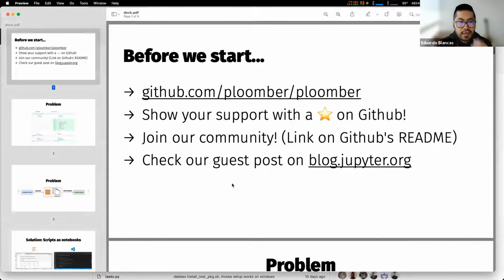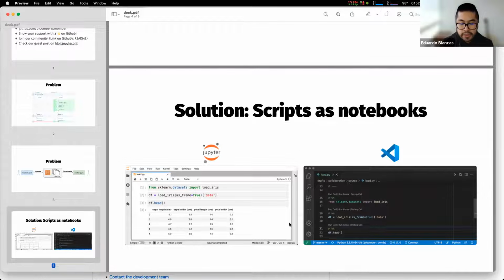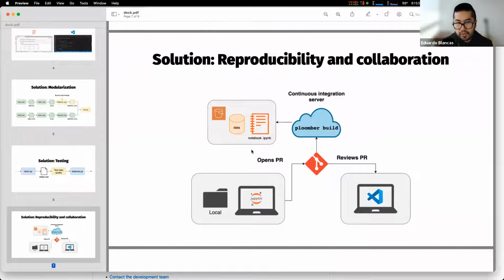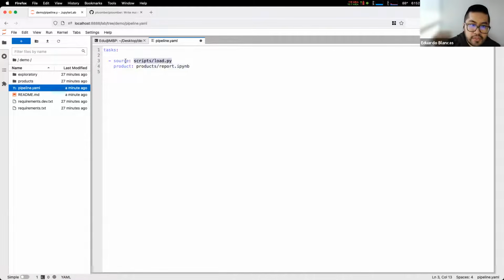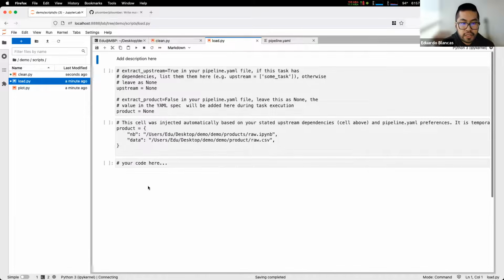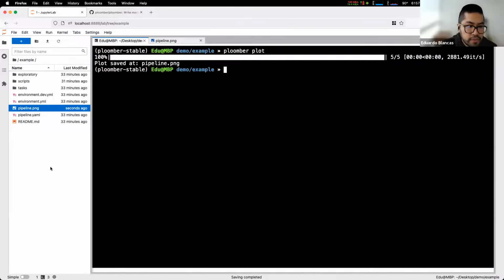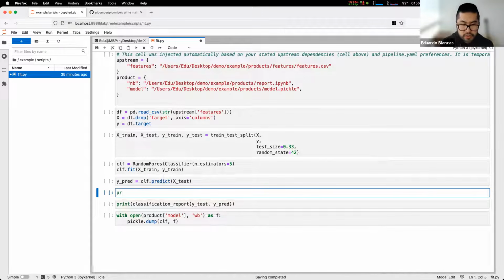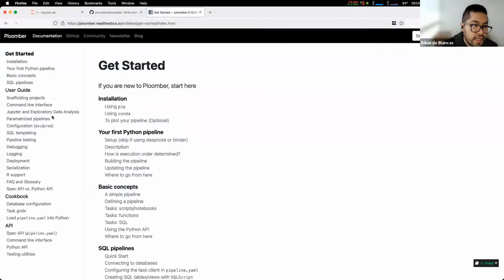Open-Source Spotlight - Ploomber - Eduardo Blancas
Ploomber - building pipelines with Jupyter

00:00 Ploomber intro
01:18 Collaborating using notebooks
02:22 From scripts to notebooks
03:45 Modularization
04:38 Testing
06:00 Ploomber's github
06:35 Ploomber demo: scaffolding
08:00 Creating a pipeline
11:06 Declaring dependencies between tasks
13:29 More complex pipeline
15:09 Running the pipeline
15:43 Notebooks as artifacts
16:27 Incremental runs
17:49 Running in the cloud
18:49 Parametrizing the pipeline
19:46 Docs
20:20 Jupyter extension
20:50 Opening scripts as notebooks
21:22 How many people are working on it? How to contribute?
22:57 Is it a side project?
24:00 Plans
24:35 Advice